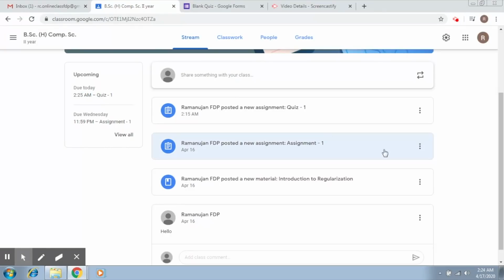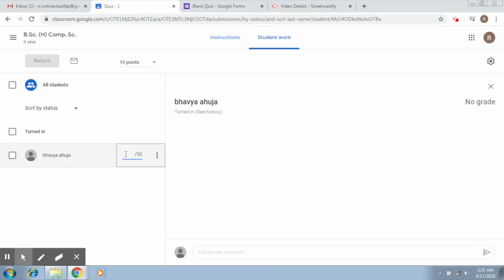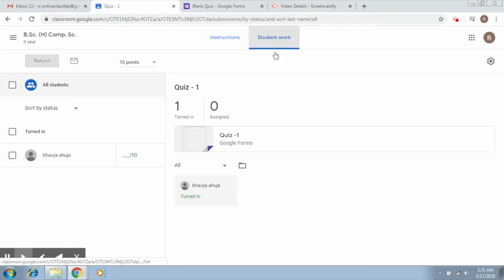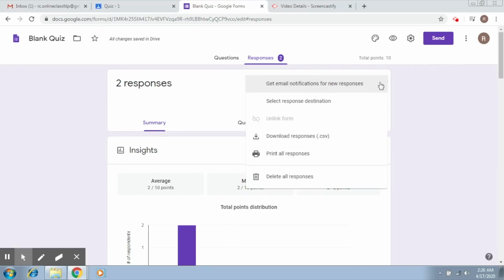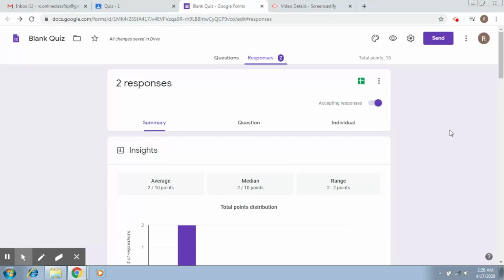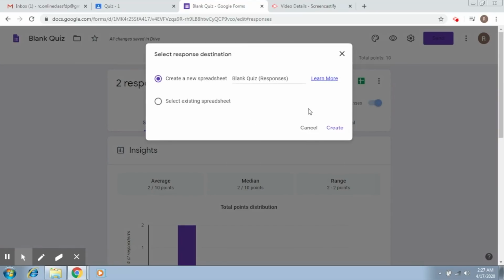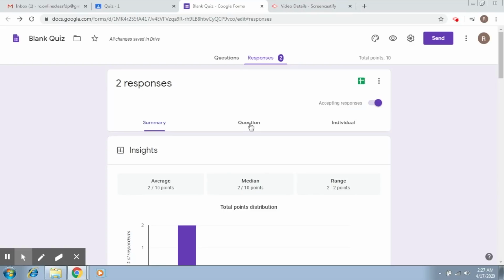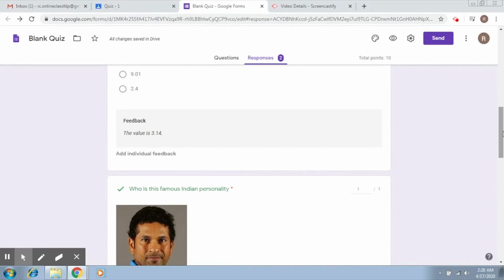How to evaluate the quiz of students in Google Classroom | Part-12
n this video, we are going to evaluate the quiz of students in Google Classroom as a teacher. This video includes evaluation the quiz after the student has submitted the quiz and how you can access the answers of quiz uploaded by students.